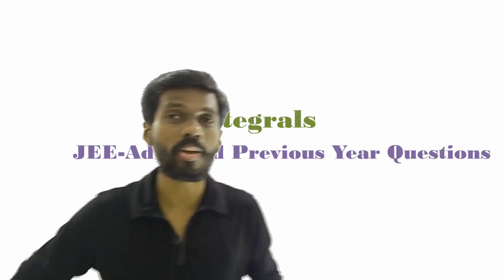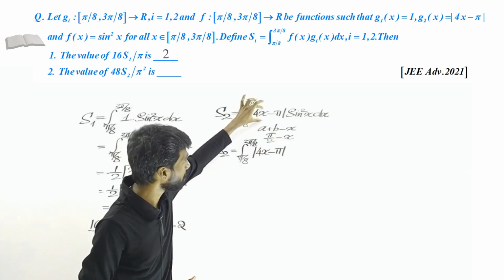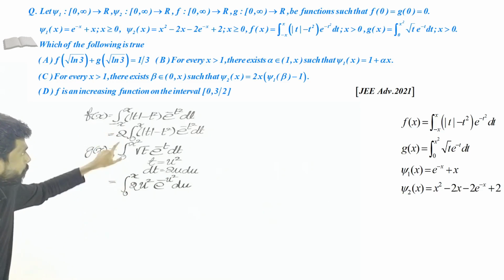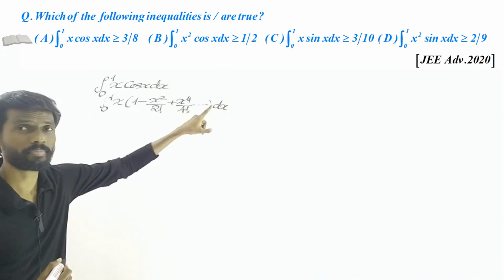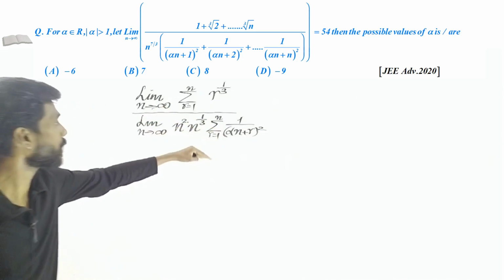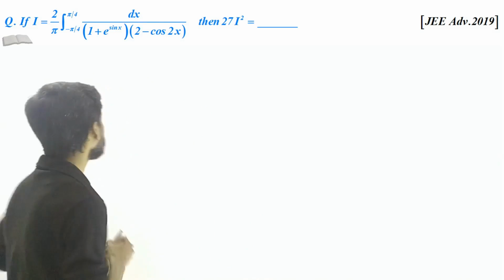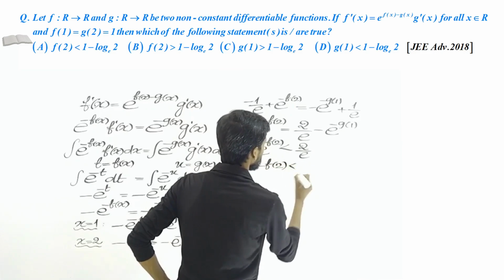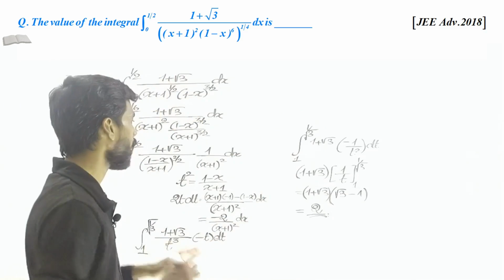Integrals| JEE Advanced Previous Year Questions | Part-1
Part-1 JEE Advanced Previous Year Questions.